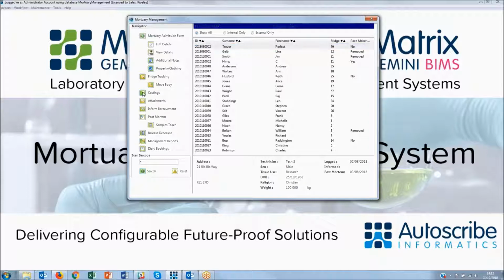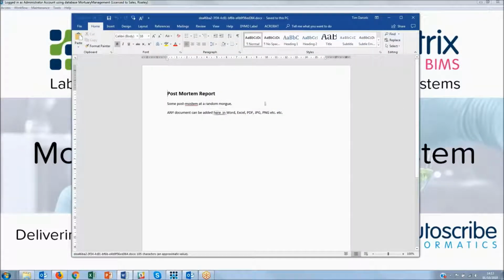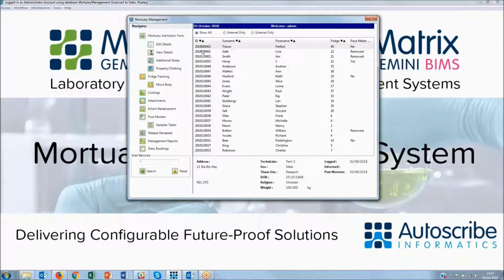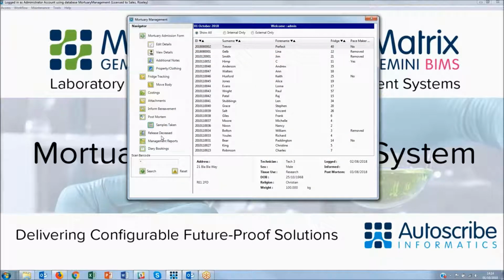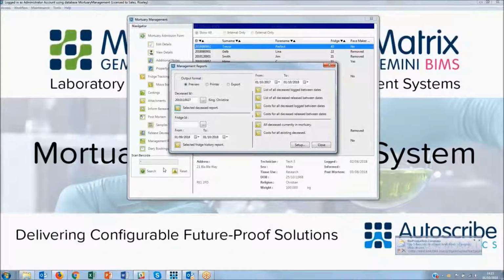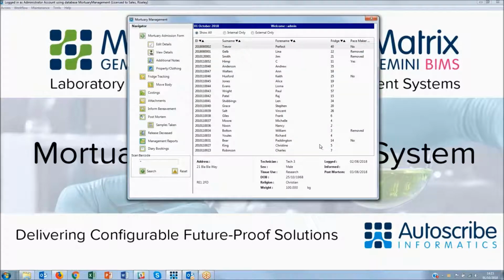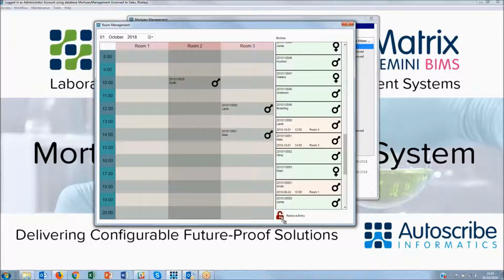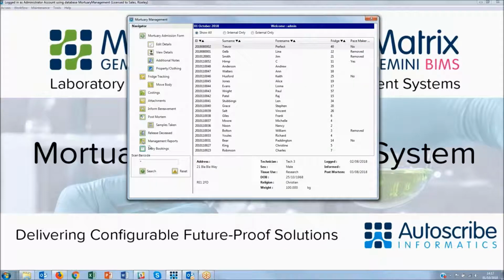Mortuary Manager Demo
Overview demo of the Mortuary Manager System.

Mortuary Manager is a tracking system designed to support the day-to-day running of a mortuary/morgue. The system will fit the needs of busy mortuary/morgue staff, ensuring complete traceability for the mortuary/morgue data. Developed using Autoscribe’s highly configurable Matrix Tracker software, Mortuary/Morgue Manager provides an easy to use solution that specifically addresses the needs of mortuary/morgue staff and managers.